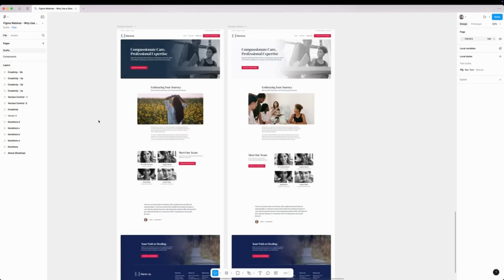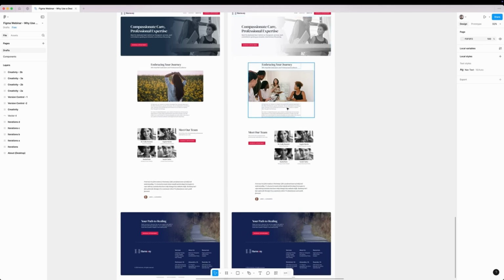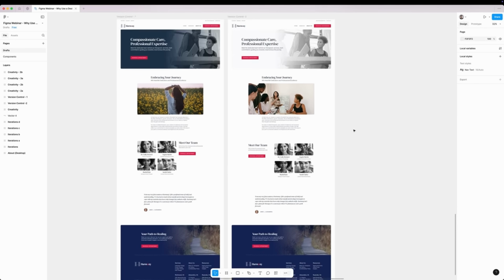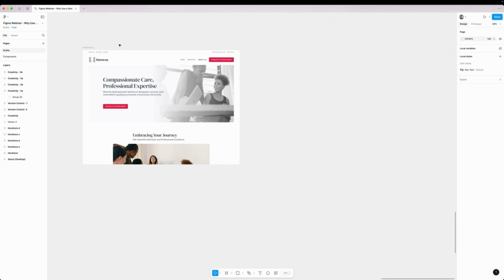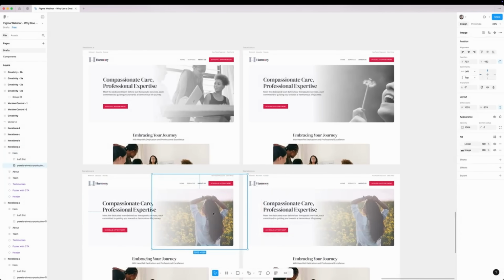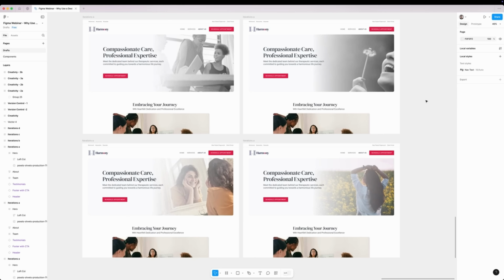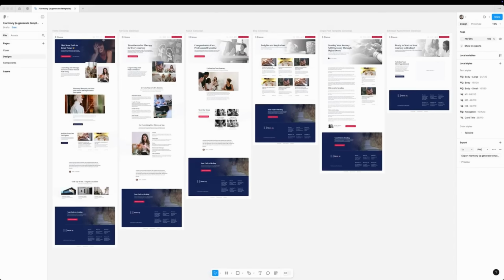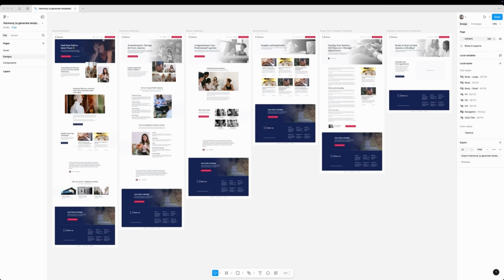I don’t design in WordPress anymore (here's why)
Page builders made it easy to design right inside WordPress — drag, drop, tweak, repeat.

I did that for years. It felt fast. It felt efficient. And it felt like the “modern” way to build sites.

But over time, I started noticing a pattern:
messier installs, heavier sites, and designs that were harder to evolve once real content showed up.

In this video, I explain why I stopped designing directly inside WordPress — and why separating design and development has led to cleaner builds, more flexibility, and better end results.

I’ll walk through real examples, show where things break down when everything happens inside a page builder, and explain how using a dedicated design tool (like Figma) changes the way you think about structure, systems, and scalability.

If you’ve ever felt like your WordPress sites get harder to manage the further you go… this might be why.

🪰 Join 500+ agency owners & freelancers working together to run better agencies in our private Barfly Community